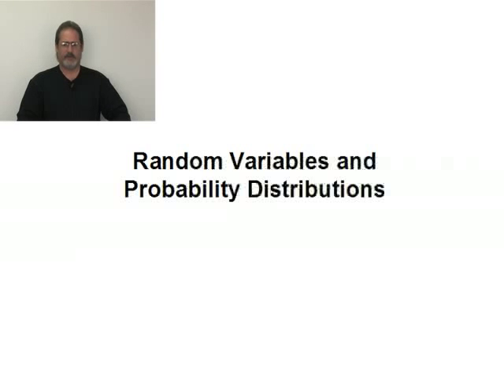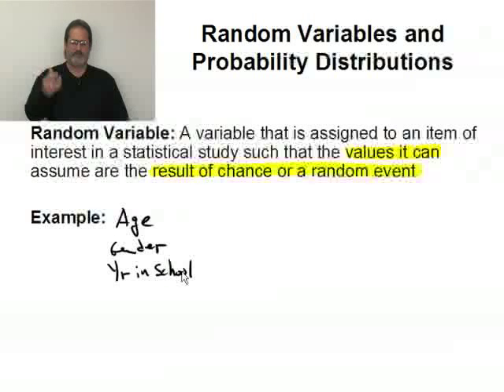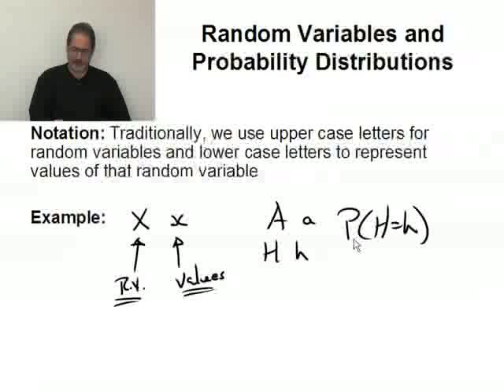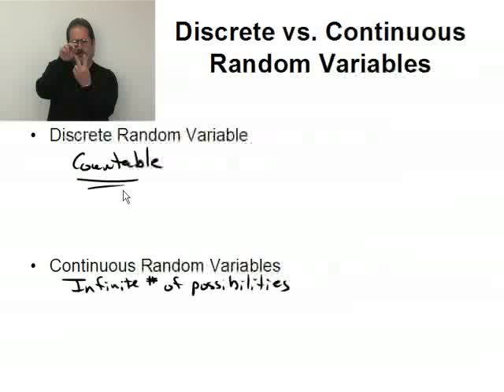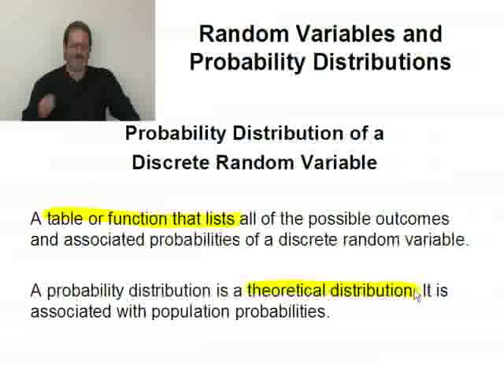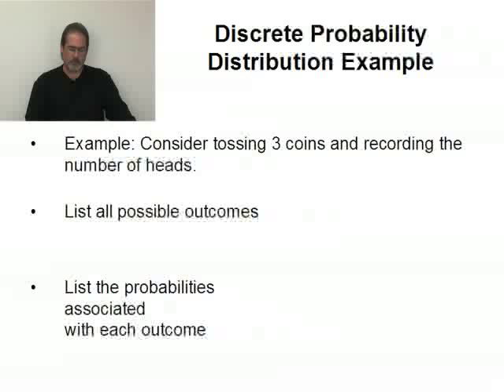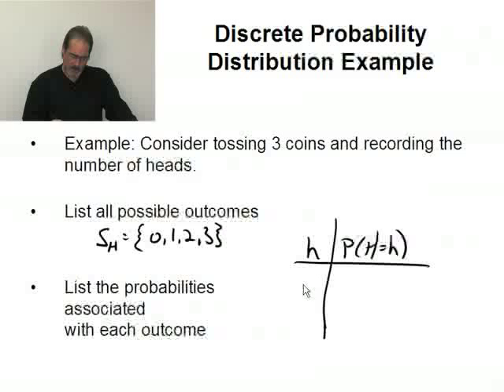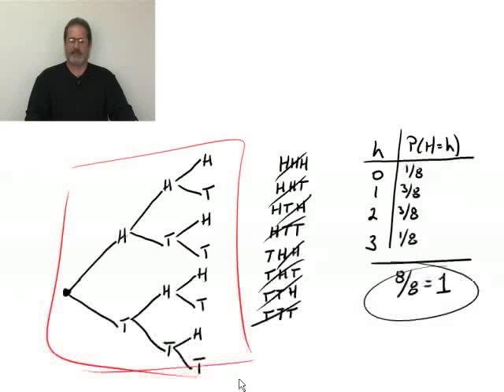Ch7P1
Part 1: Random Variables